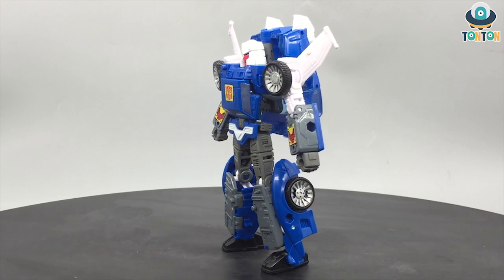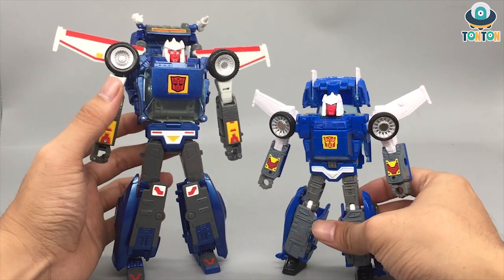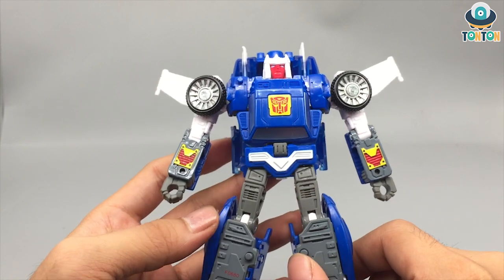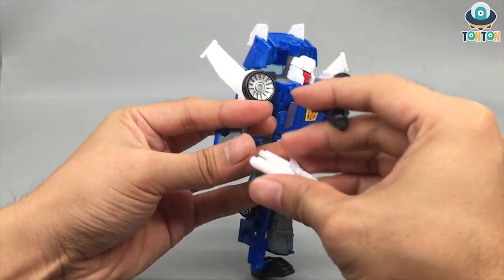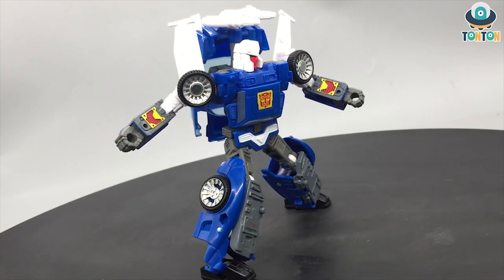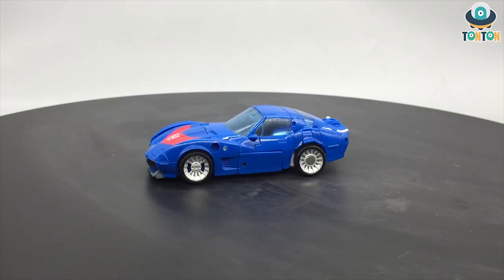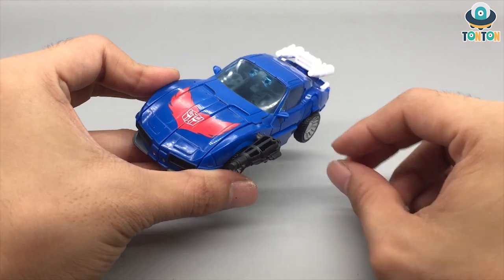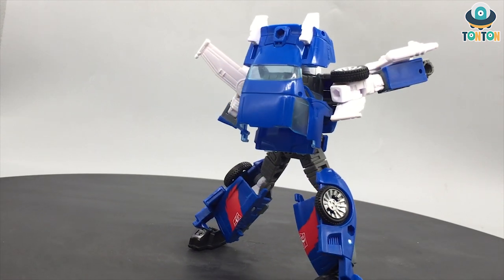Transformer Kingdom Deluxe Track Review